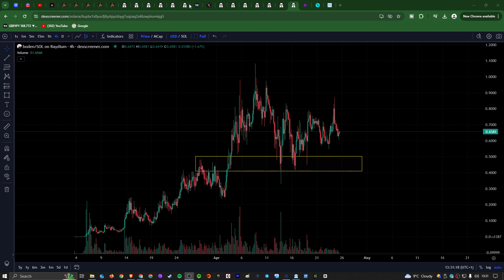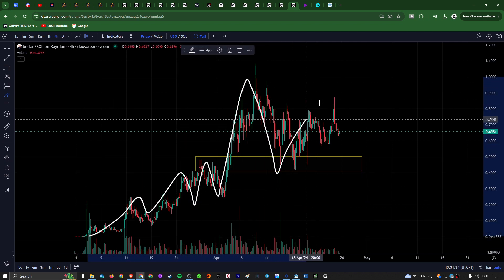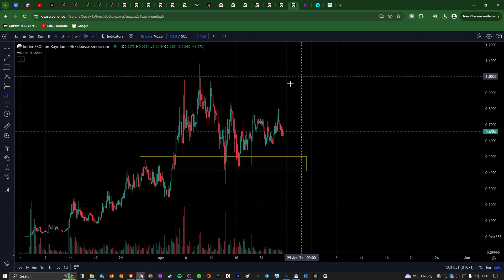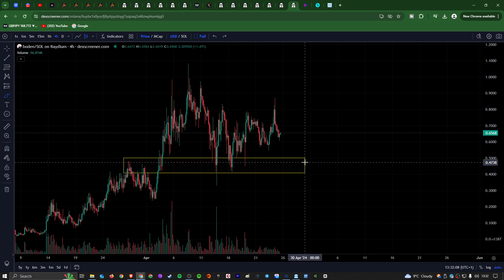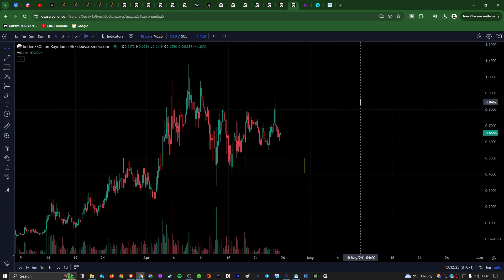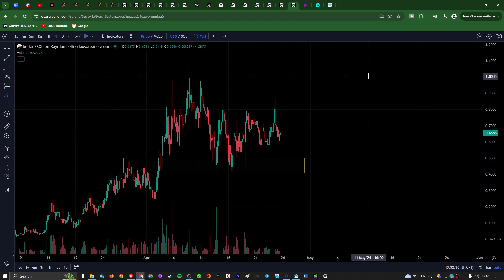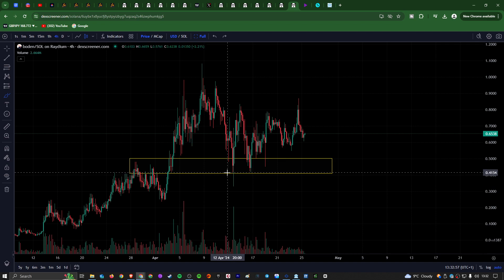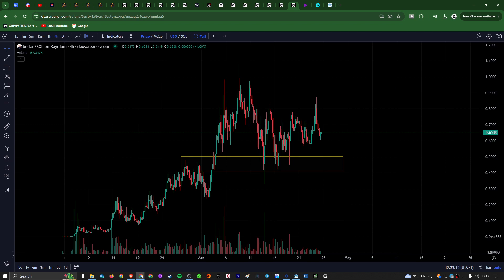BODEN WHAT'S NEXT!? | BODEN 2 MINUTE UPDATE | $BODEN PRICE PREDICTION | BODEN ANALYSIS